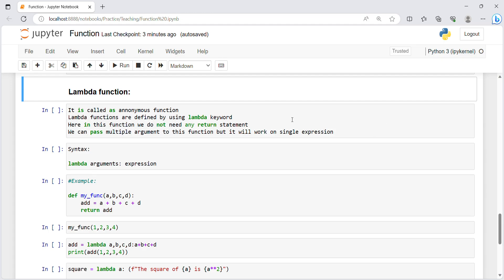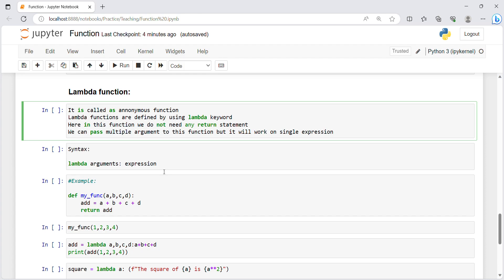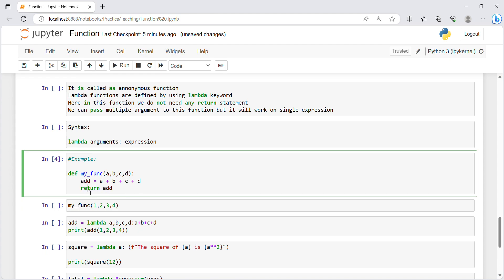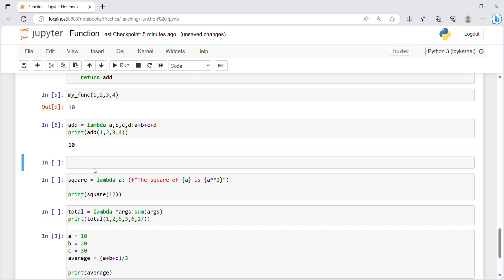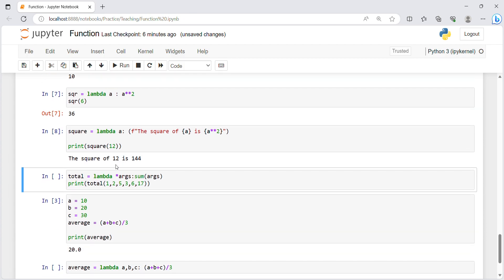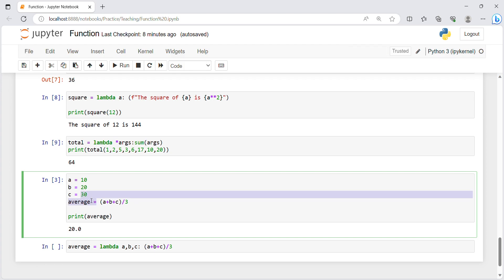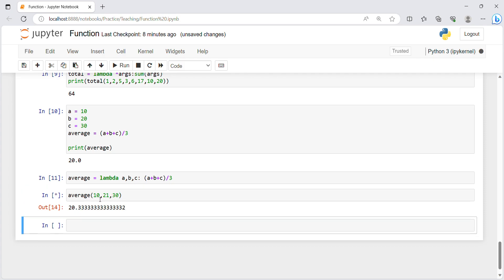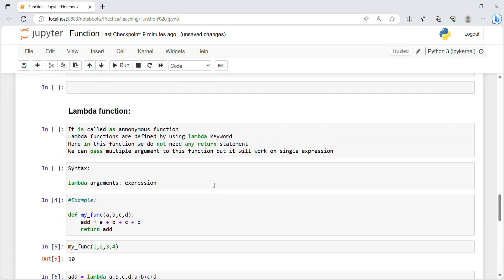30 Lambda function with example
Lambda function
# Basic of function in python
easy to understand
explain lambda function